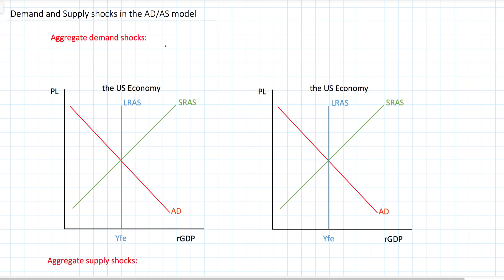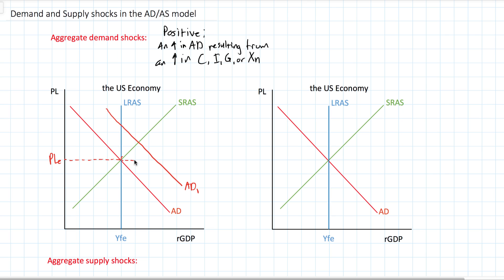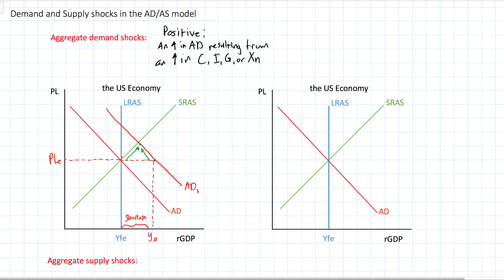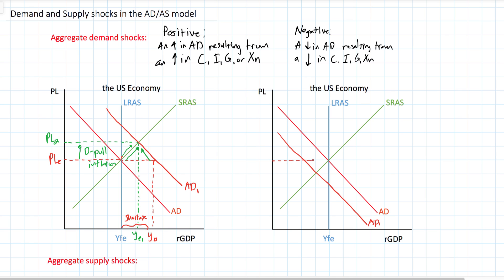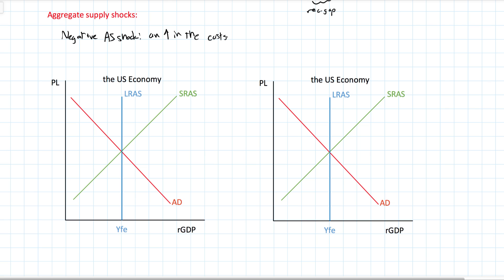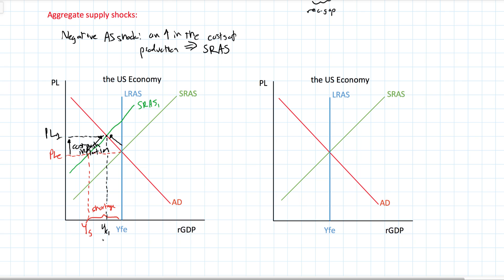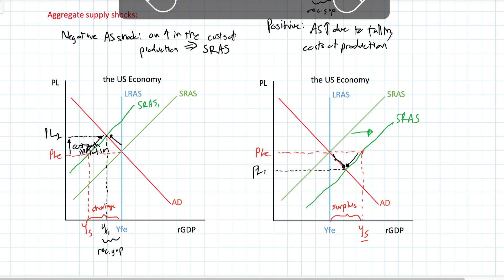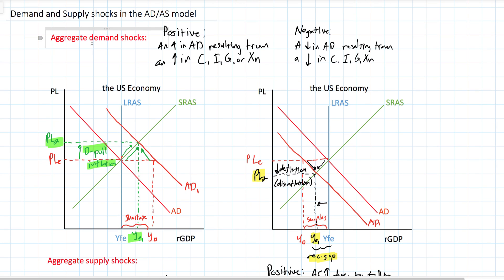Demand and Supply Shocks in the AD-AS Model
In our last video we looked at inflationary and recessionary gaps in the AD/AS model. In this lesson we'll examine what causes output gaps: negative and positive shocks to aggregate demand and aggregate supply.